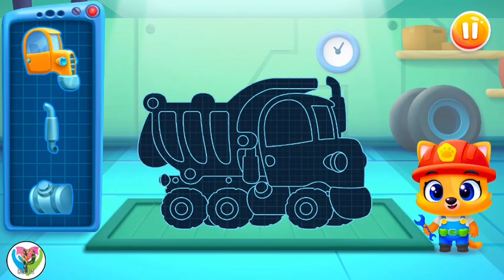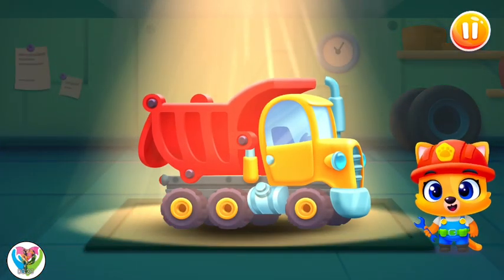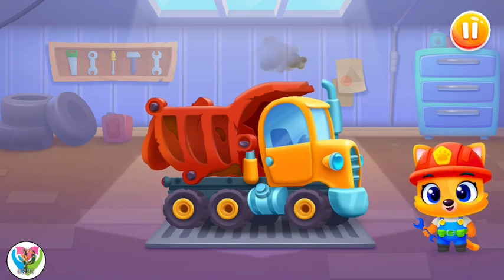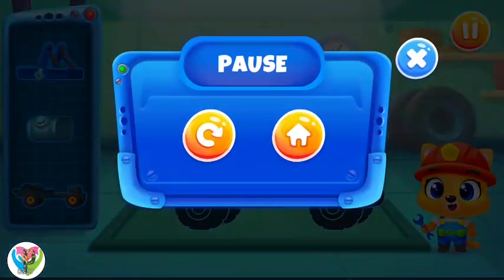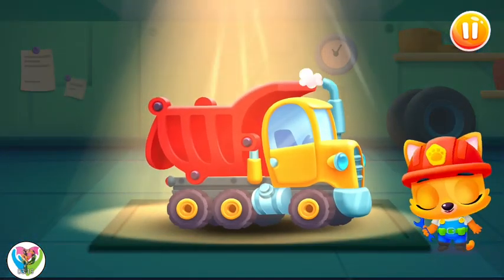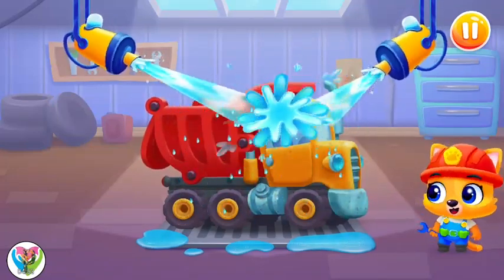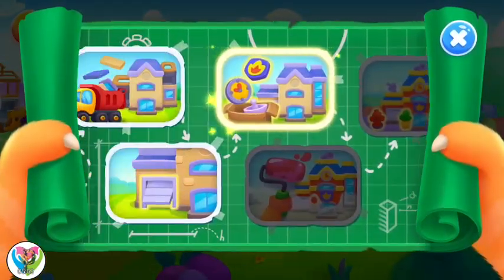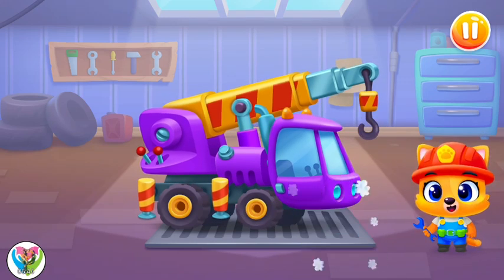Big Purple France Truck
Trucks build construction.
Build a car and learn about vehicles and construction stages.